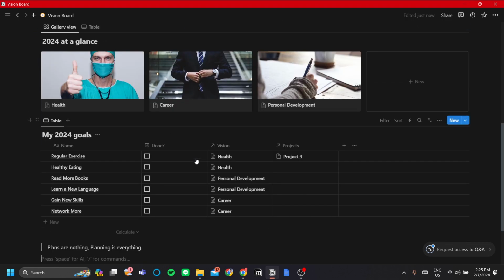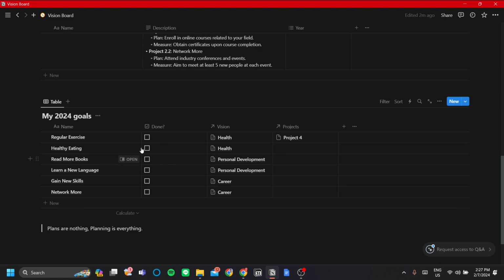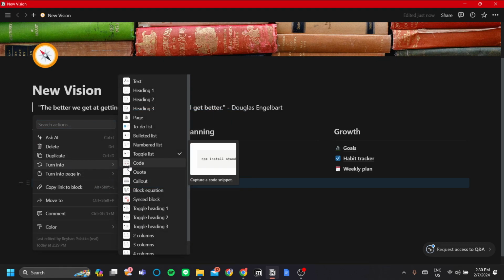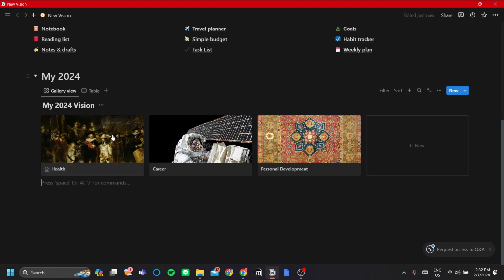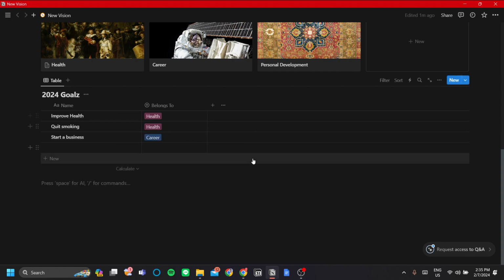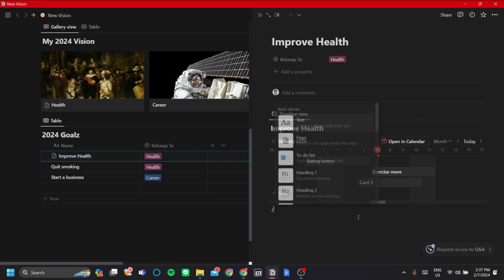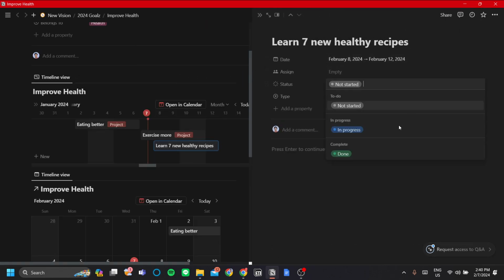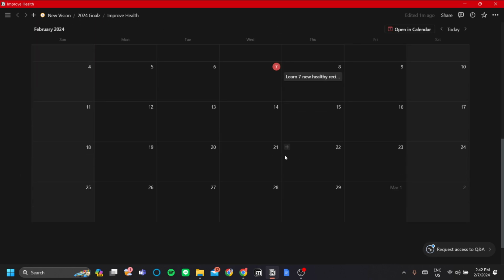Notion Vision Board Tutorial | How to Create a Digital Vision Board (2025)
If you are looking for a video about Notion Vision Board Tutorial, here it is!
In this video you'll learn how to create a digital vision board in Notion.